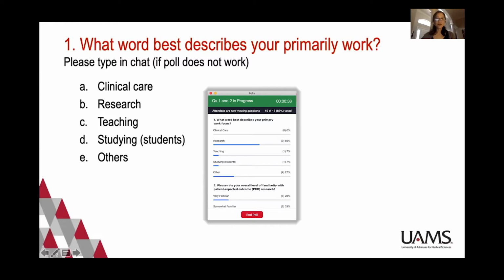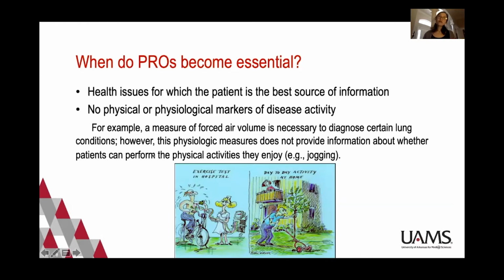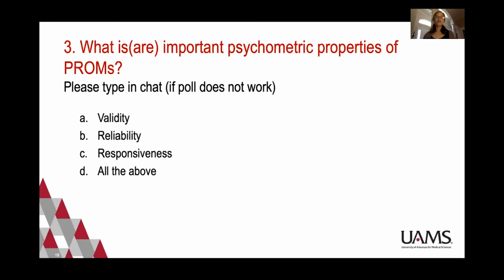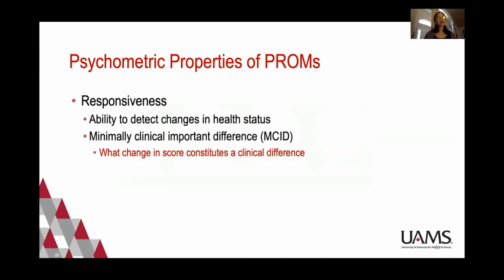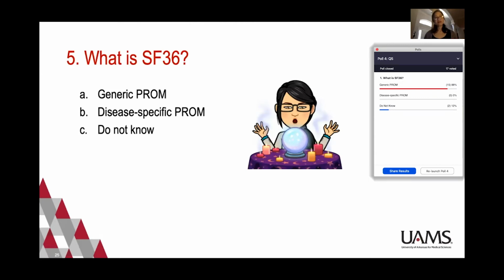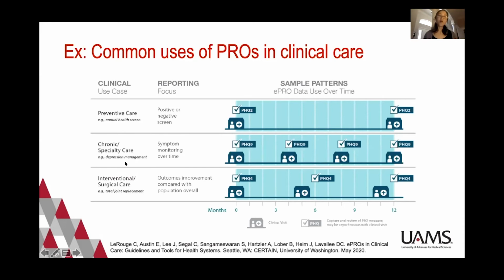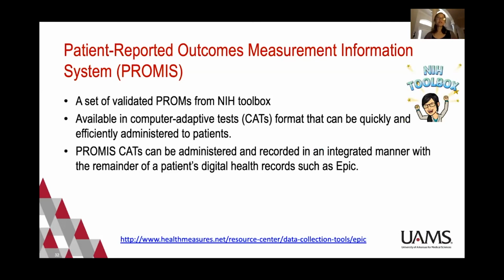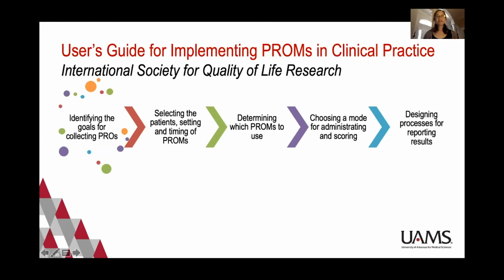TRI Research Fundamentals Seminar: “Tips & Tricks in Measuring Patient-Reported Outcomes”